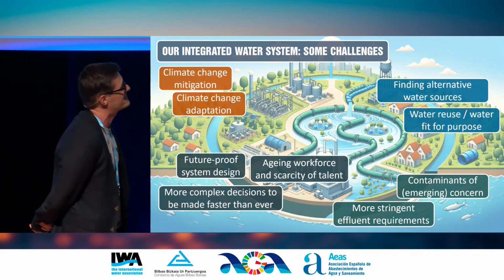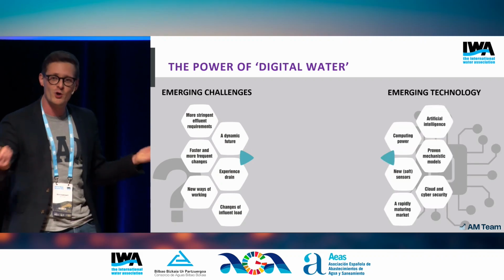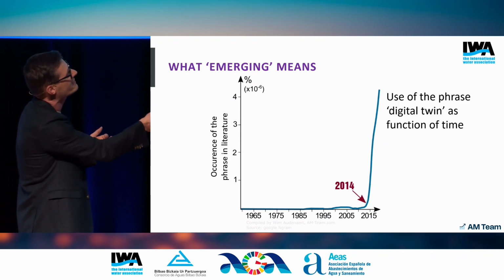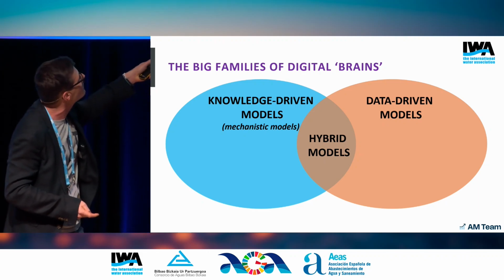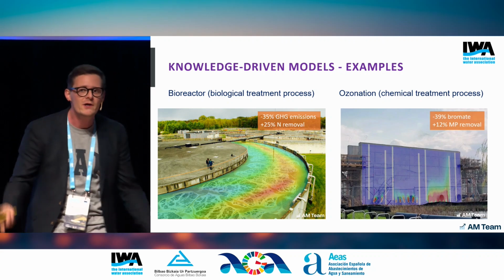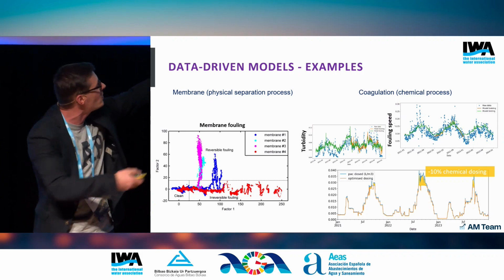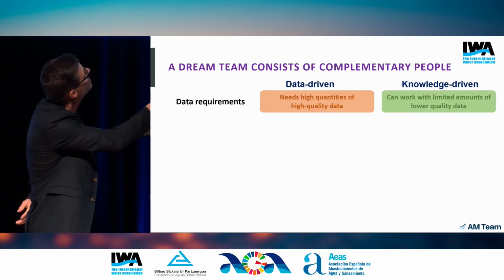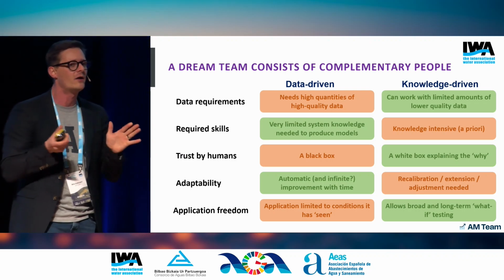Unlocking the potential of digitalization in water management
At the IWA Digital Water Summit in Bilbao, AM-Team showcased how digitalization is revolutionizing the water and environmental industries. Our presentation highlighted the importance of clarity in navigating the extensive landscape of digital tools to accelerate adoption and unlock their full potential.

Key takeaways from our talk:

- Model-fit-for-purpose: Success lies in combining the right tools and breaking down silos to foster collaboration across the industry.
- Leveraging proven science: Mechanistic models remain invaluable for their ability to explain the “why,” ensuring trust and accelerating adoption.
- Holistic approach: Every tool has its strengths, and success comes from using the right model in the right context.

At AM-Team, we are committed to using advanced computer models and digital twin solutions to tackle critical water challenges. Watch our full presentation to learn how digitalization can optimize effluent quality and drive sustainable innovation.

Discover the whole recording.